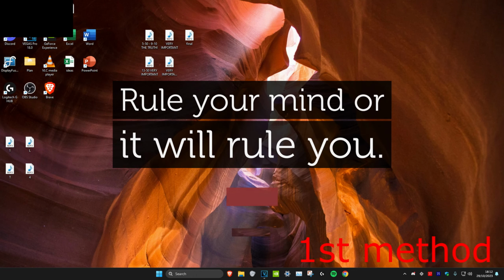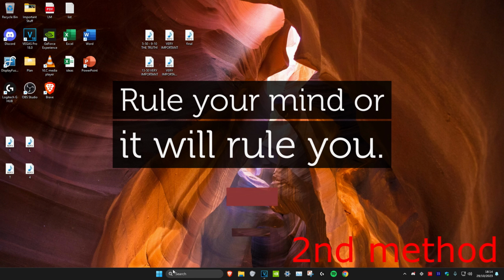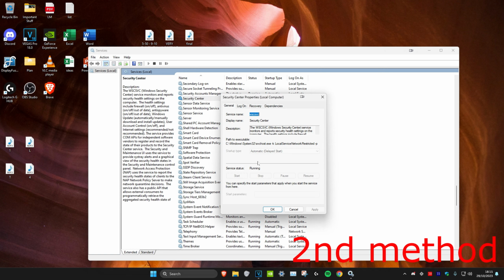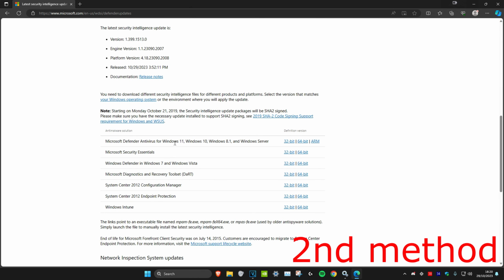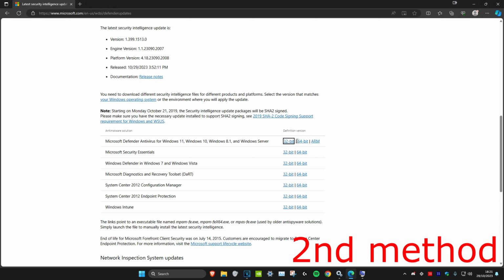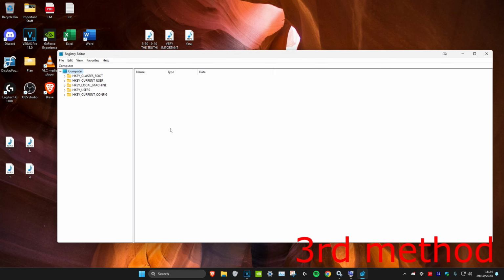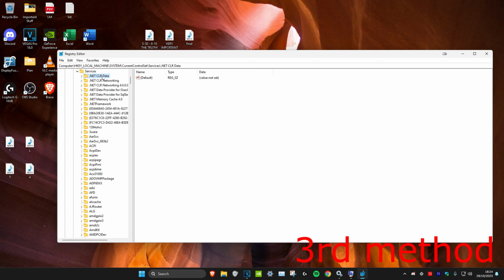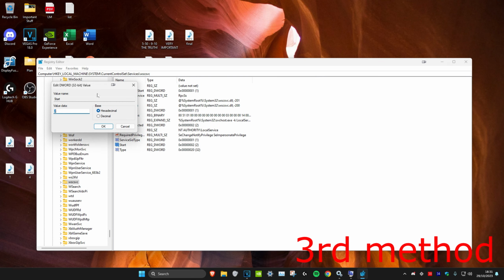How to Fix Windows Security Service & Defender not Working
In case if you are not able to find Windows Security Center then follow this step:

Service can be created like this:

Run cmd.exe as Administrator
Run this command:

sc create wscsvc binpath= "C:\Windows\System32\svchost.exe -k LocalServiceNetworkRestricted" type= share start= delayed-auto error= normal depend= RpcSs/Winmgmt obj= "NT AUTHORITY\LocalService" DisplayName= "Windows Security Center"

and Run this also:

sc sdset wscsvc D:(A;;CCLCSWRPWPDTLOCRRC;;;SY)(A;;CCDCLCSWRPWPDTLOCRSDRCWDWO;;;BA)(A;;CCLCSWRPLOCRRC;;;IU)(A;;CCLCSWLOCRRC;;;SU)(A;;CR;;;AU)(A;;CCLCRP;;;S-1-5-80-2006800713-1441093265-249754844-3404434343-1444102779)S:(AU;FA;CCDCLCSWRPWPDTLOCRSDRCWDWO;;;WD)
► (Related Queries covered in this video)
Why has my Windows Defender stopped working?
How do I get Windows Defender to work again?
How do I fix Windows security service?
Why can't I turn on Windows Defender antivirus?
my windows defender is not working in windows 11
unable to open windows security windows 10
windows security center service can't be started
windows defender not working in windows 10
windows defender service not found
windows defender repair tool
windows security not working
windows security download windows 11